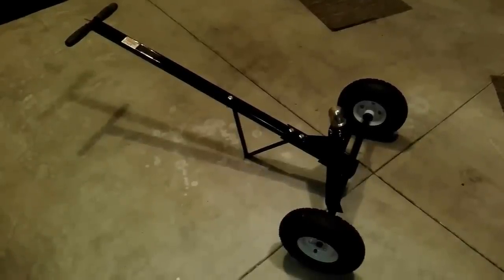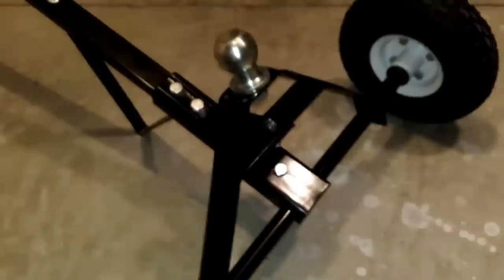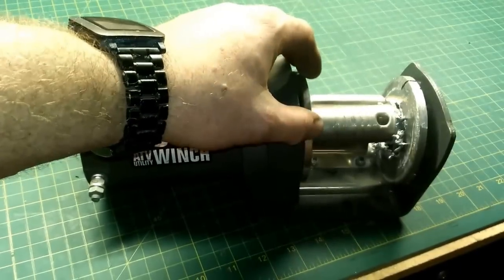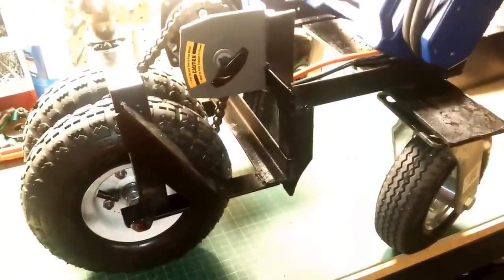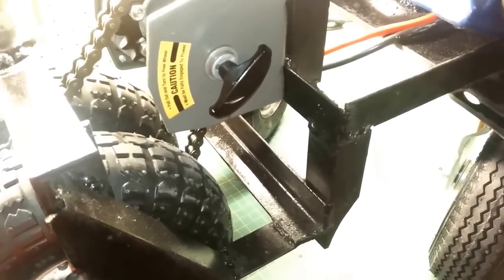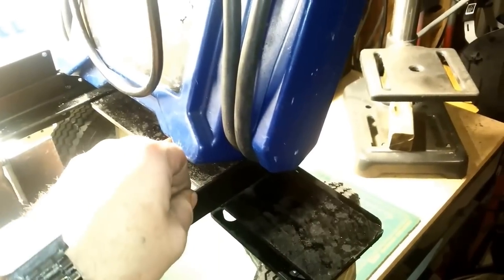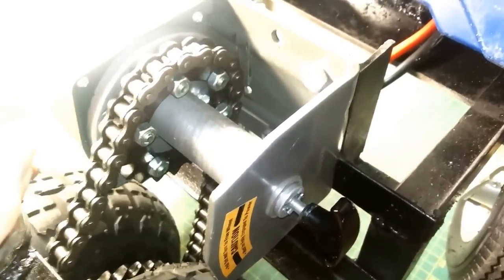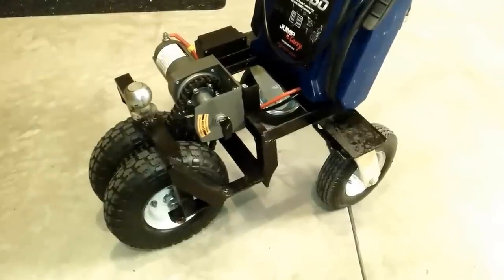DIY Motorized Trailer Dolly / Trailer Mule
A simple DIY motorized trailer Dolly / Trailer Mule that you can make in your own garage!  Haul Master

48 tooth sprocket #40
21 tooth sprocket #40
#40 Roller Chain
Badland 2500 Winch
Jump-N-Carry Battery Pack

! ! ! DISCOUNTS ! ! !